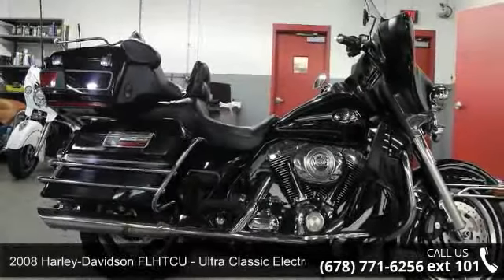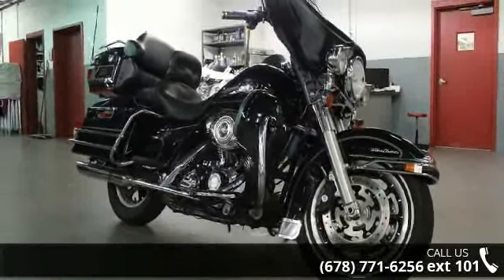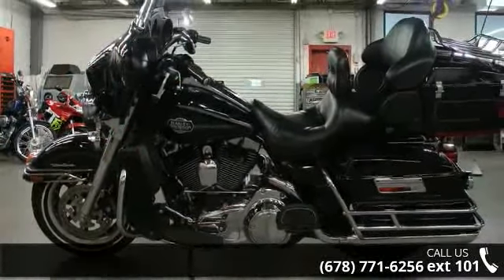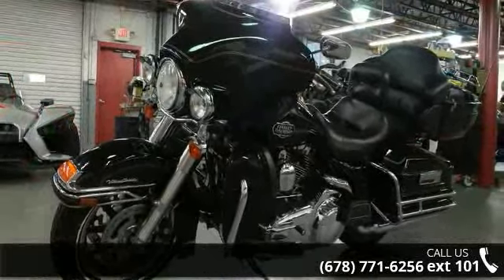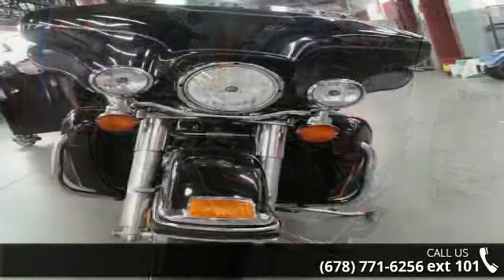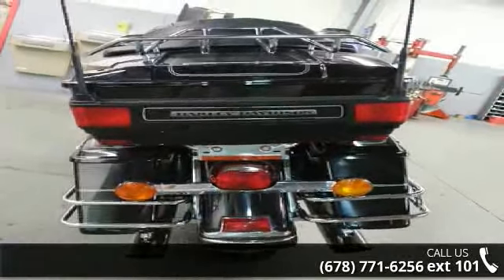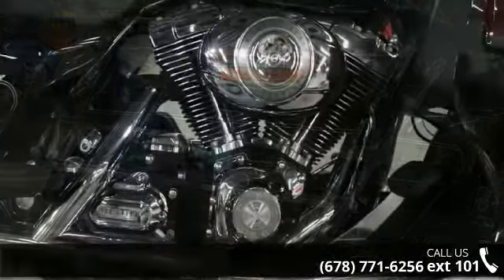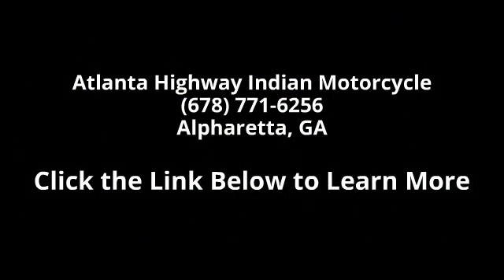2008 Harley-Davidson FLHTCU - Ultra Classic Electra Glide...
For Sale in Alpharetta, GA 30004

2008 Harley-Davidson&#174; Ultra Classic&#174; Electra Glide&#174;The FLHTCU Ultra Classic&#174; is a luxurious motorcycle fully-equipped with touring amenities. New for 2008 are adjustable fairing-mounted wind deflectors that allow the rider to direct ventilation to the seating areas for enhanced comfort. Electronic Cruise control, 80-watt Advanced Audio System by Harman/Kardon&#174; with passenger sound system, vented fairing lowers, luggage liners, and CB radio/intercom are all standard equipment.